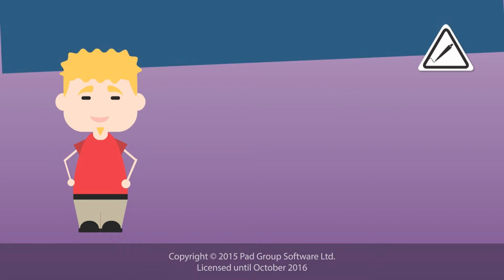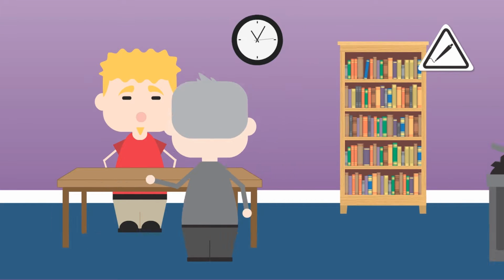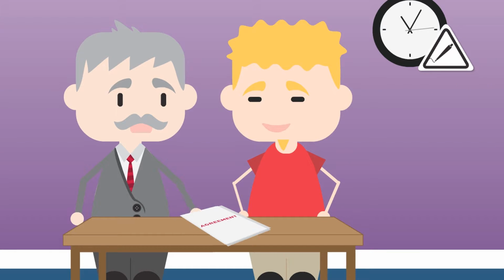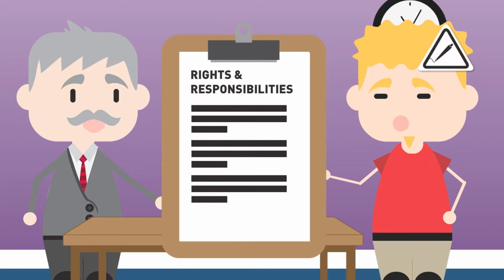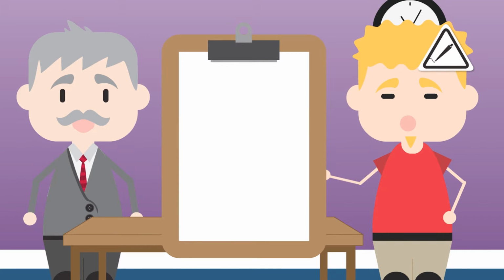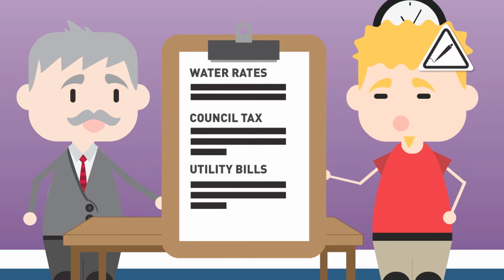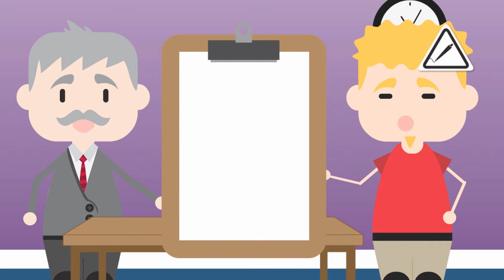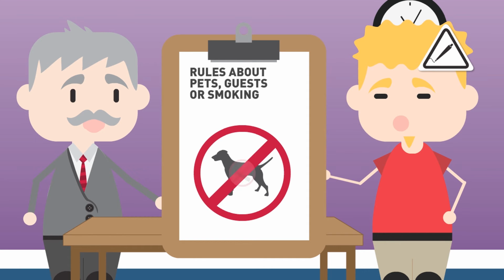Tenancy and Unfair Terms